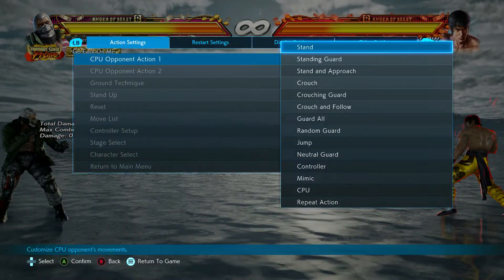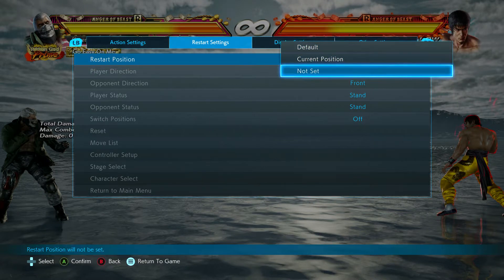Back dash guide keyboard